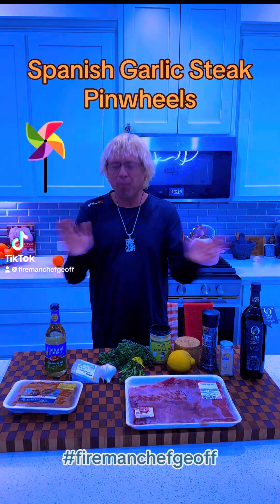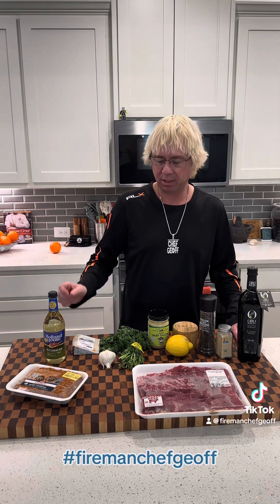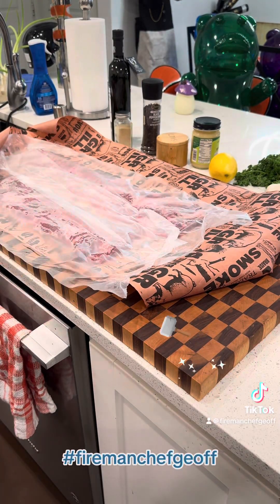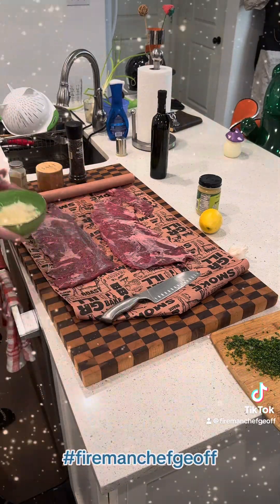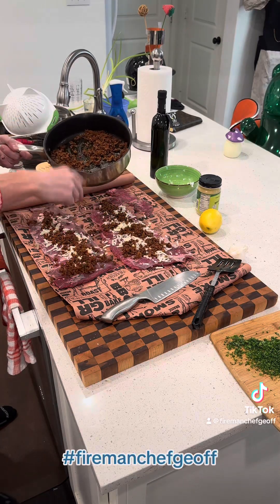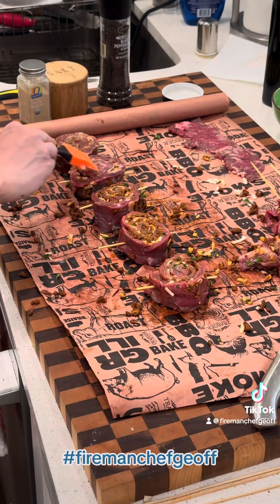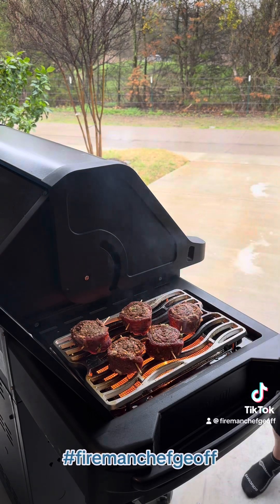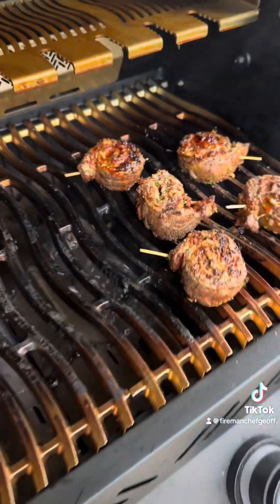Spanish Garlic Steak Pinwheels! Firemanchefgeoff recipe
Spanish Garlic Steak Pinwheels!

STEAK:
▢ 2 full Skirt Steaks
▢ 3 cups Cooked Ground Chorizo
▢ 2 cups Shredded Manchego Cheese
▢ 1 cup Chopped Parsley
▢ Beef Tallow as needed

Lay your skirt steak out on a cutting board and cover it with parchment paper or plastic wrap. Using a heavy mallet hammer the skirt steak until it is less than ½” thick.

Next, add a layer of shredded manchego cheese followed by cooked chorizo and chopped parsley.

Carefully roll the skirt steak up lengthwise to create the pinwheel. Secure the roll with two strings of butcher twine and slice between them to make two separate pinwheels.

Slather with beef tallow on the outside and generously season with salt, pepper and garlic powder. Repeat this with the rest of the skirt steak for all of the pinwheels.

Preheat your grill for a two-zone high-heat temperature (around 400 degrees F).
Add your pinwheels to the hot side of the grill to sear each side for 1 minute per side or until they have developed a nice crust.
Once they have a nice crust on the outside, pull the pinwheels over to the cool side of the grill to cook until they reach 125 degrees F internal (about 10-15 minutes more).
When the steaks are done, pull them off and let rest for 10 minutes.
Add a cast iron to medium high heat with a little olive oil and your minced garlic. Brown for 3-4 minutes.
Then deglaze with white wine and add the rest of your ingredients for the Garlic Wine Sauce.
Simmer for 2-3 minutes, then pull off and let cool.
Top each of your steaks with some of the Garlic Wine Sauce, slice, serve and Eat!!